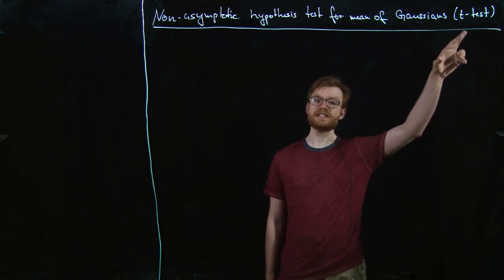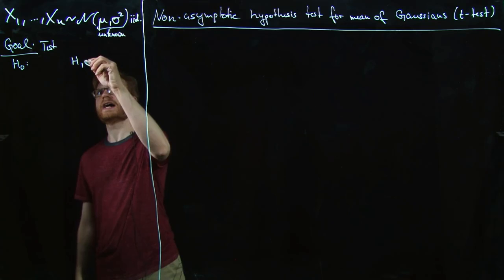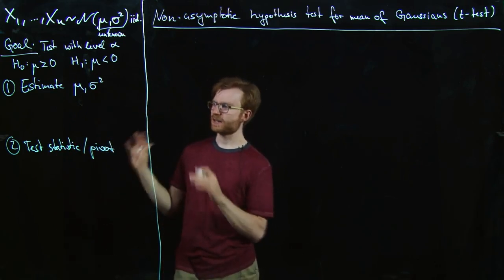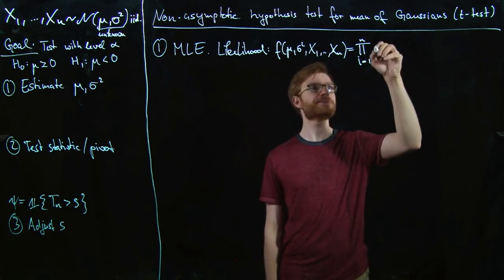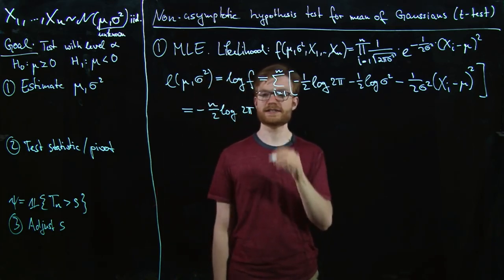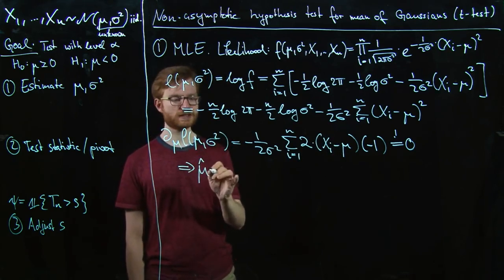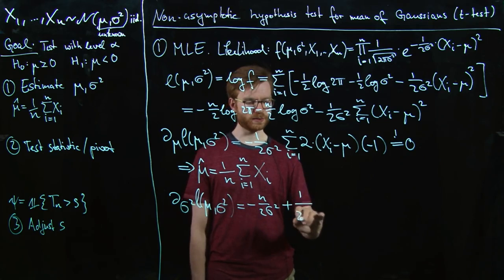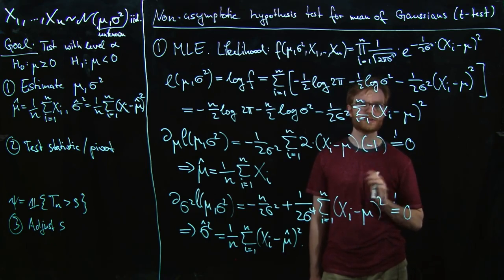MITx18 6501x V016100 DTH